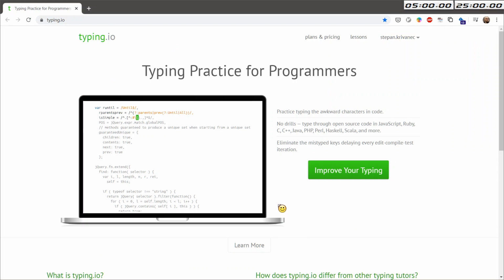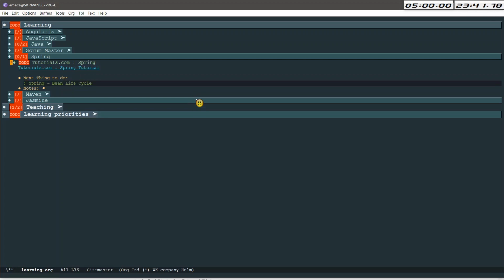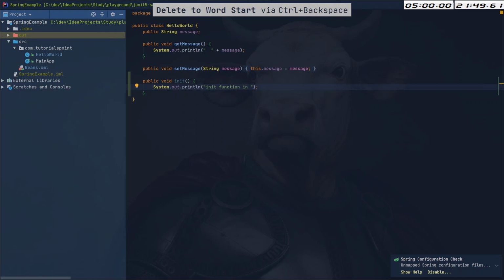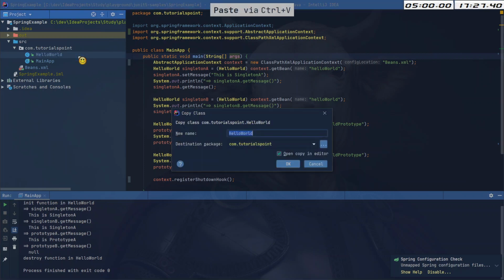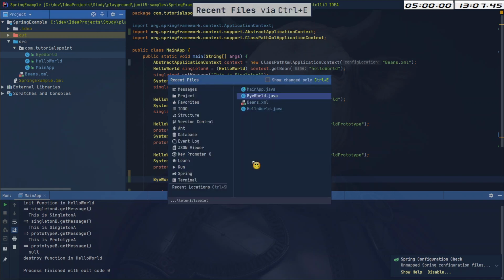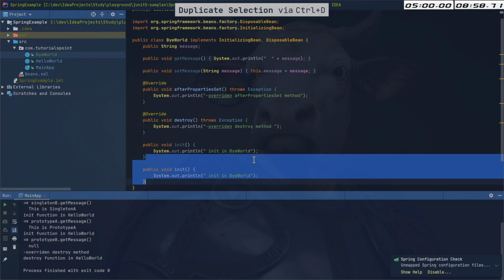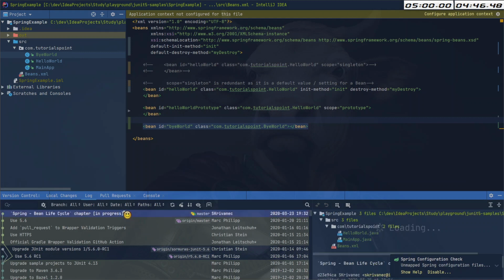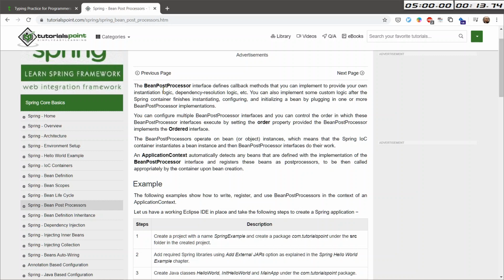Programming Workout #229 SPRING @Tutorials point com